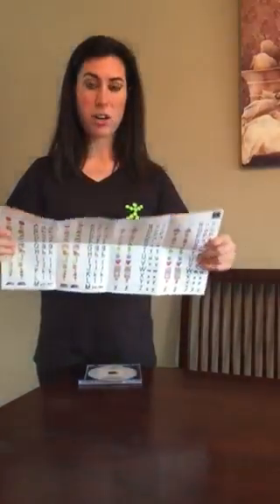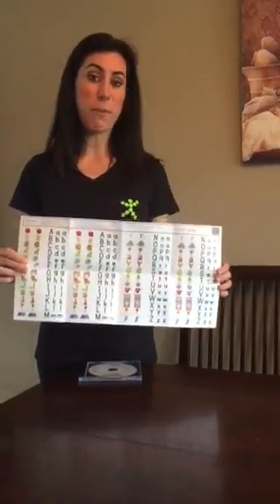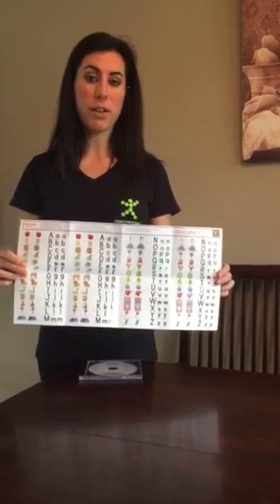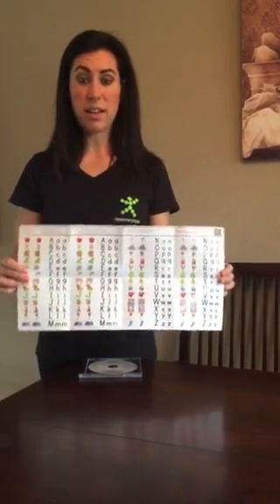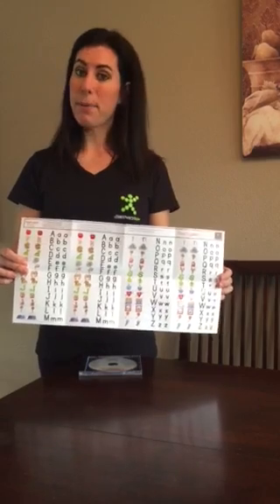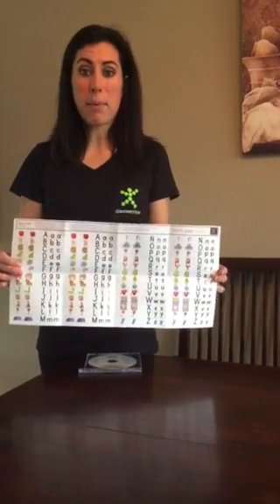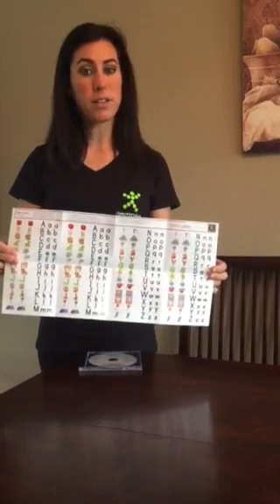Discovery Toys - Sounds Like Learning! CD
Inspire your little one to learn with this musical collection of 20 quiet-time tunes. Each selection has been carefully mastered to support emerging language and listening skills while teaching opposites, manners, Spanish, alphabet awareness, counting skills and more.

Set includes a lyric booklet and colorful booklet with a chart that teaches the sounds of the letters in the alphabet.

Adding Things*
Counting by Tens*
Months of the Year*
Where Has My Little Dog Gone
Opposites Are Tricky*
1 to 10 in Spanish*
Buenos Dias*
Magic Words (Manners)*
Sweet Dreams*
Three Little Kittens
Counting 1-30*
I Had a Little Nut Tree
Hey Diddle Diddle
ABC Chant*
Hickory Dickory Dock
Twelve Months*
Counting Sheep 1-30*
* songs written by Barbara Milne

from birth - kindergarten
DT exclusive